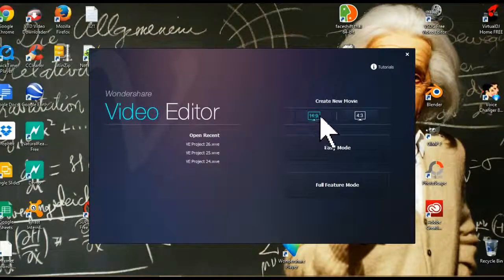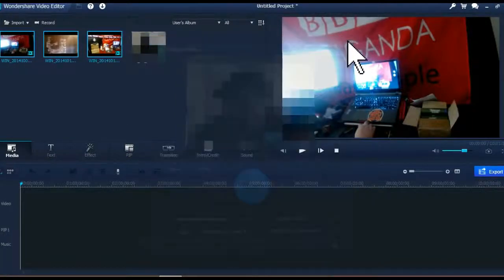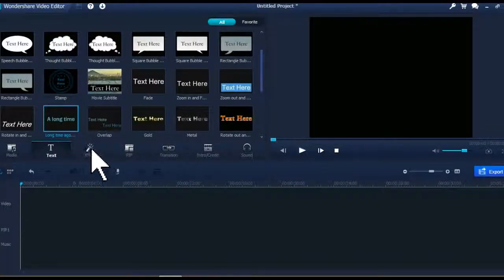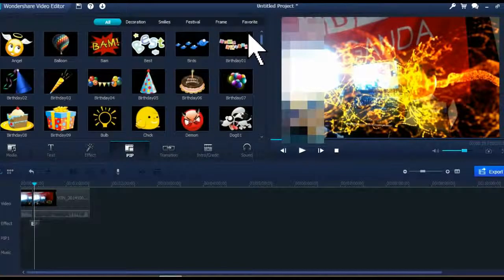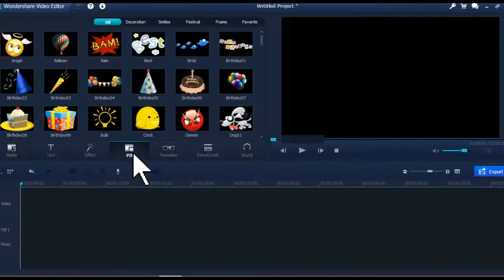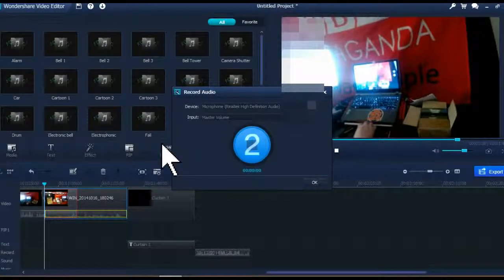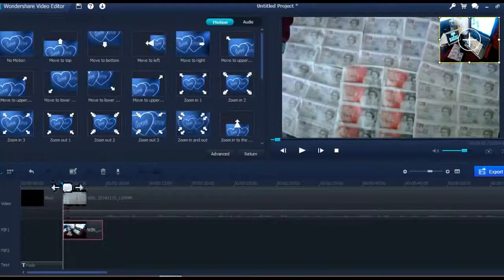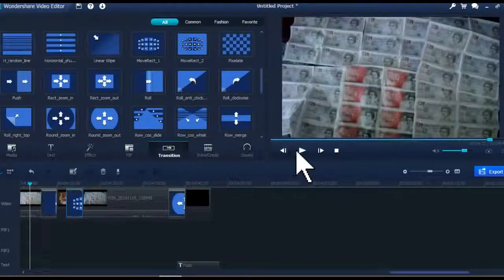Wondershare Video Editor Tutorial BASICS Part 1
eng boltom Video Editor Tutorial BASICS somali